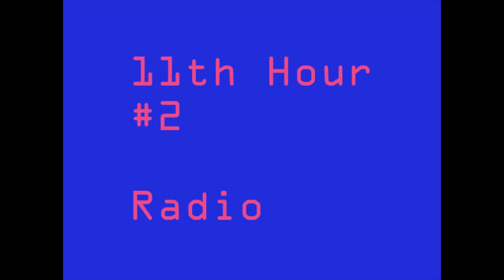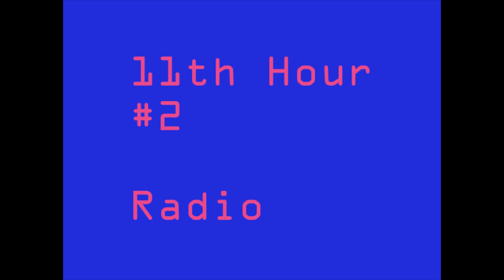11th Hour #2 - Radio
Wild Show on Phonic FM asks if it is the 11th hour for radio and how sound can surround the Royal Albert Memorial Museum in Exeter. The Wild Show is on Thursday between 10 and 12 in the morning and the 11th hour is when Exeter connects coffee and the Cloud.

This video and sound is Creative Commons so can be mixed with other material.